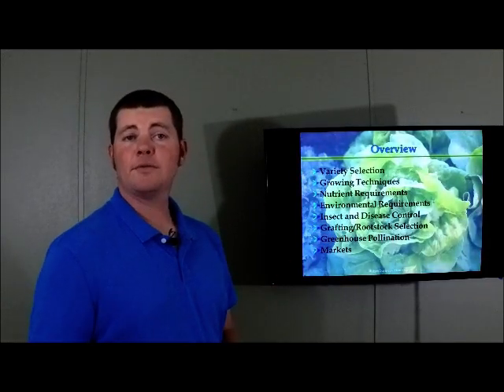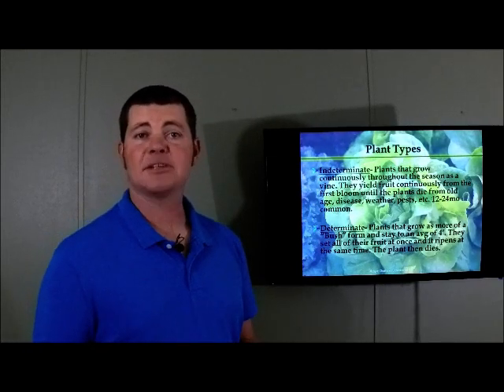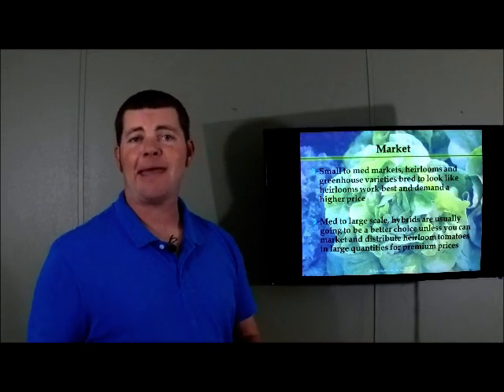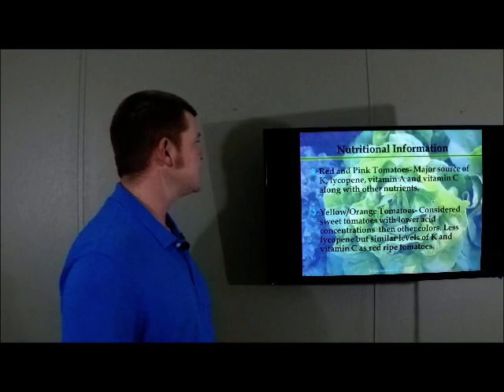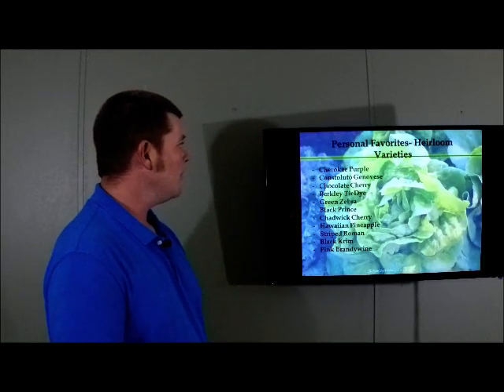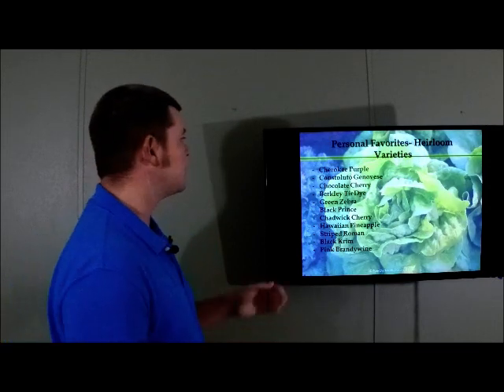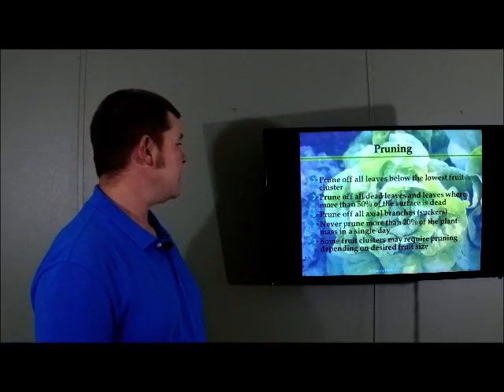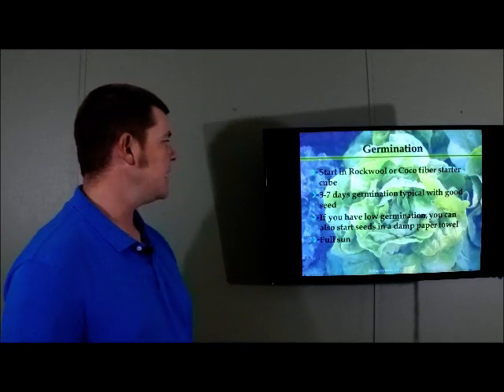Week 8 S1 AED